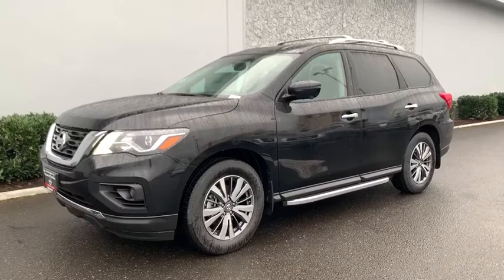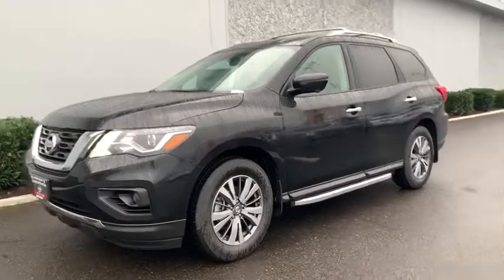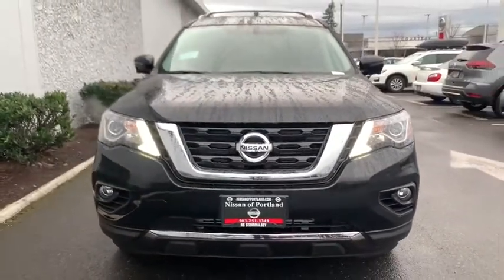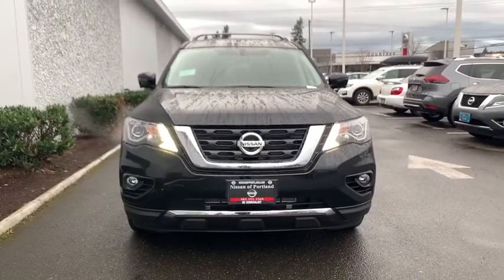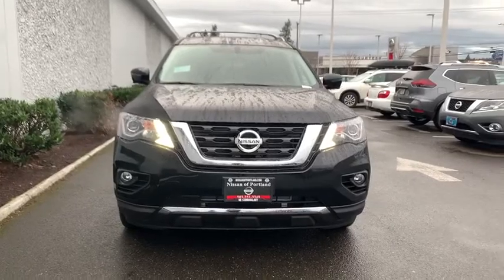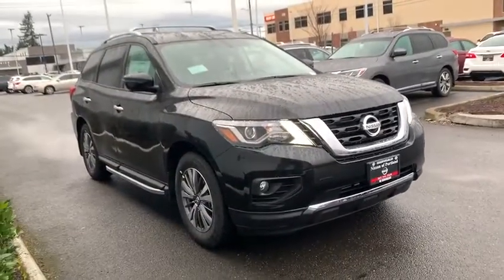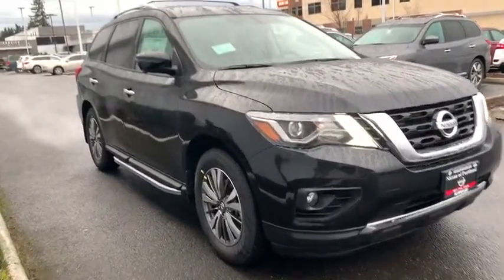2020 Nissan Pathfinder Portland, Beaverton, Vancouver, Gresham, Hillsboro, OR 1017760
Magnetic Black Pearl New 2020 Nissan Pathfinder available in Portland, Oregon at Nissan of Portland. Servicing the Beaverton, Vancouver, Gresham, Hillsboro, OR area.

3rd Row Seat Heated Leather Seats Navigation. MAGNETIC BLACK exterior and Charcoal interior SL trim. EPA 27 MPG Hwy/20 MPG City AND MOREbr /br /KEY FEATURES INCLUDEbr /Leather Seats Third Row Seat Navigation 4x4 Power Liftgate Rear Air Heated Driver Seat Heated Rear Seat Back-Up Camera Satellite Radio iPod/MP3 Input CD Player Onboard Communications System Aluminum Wheels Remote Engine Start Nissan SL with MAGNETIC BLACK exterior and Charcoal interior features a V6 Cylinder Engine with 284 HP at 6400 RPM. br /br /OPTION PACKAGESbr /RUNNING BOARDS CROSS BARS. Rear Spoiler MP3 Player Privacy Glass Remote Trunk Release Keyless Entry. br /br /Horsepower calculations based on trim engine configuration. Fuel economy calculations based on original manufacturer data for trim engine configuration. Please confirm the accuracy of the included equipment by calling us prior to purchase. br /